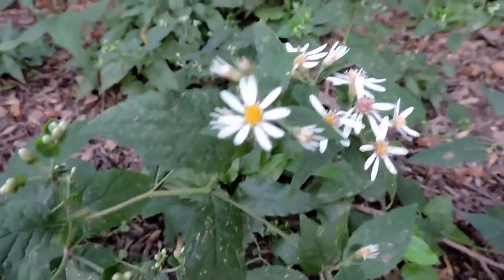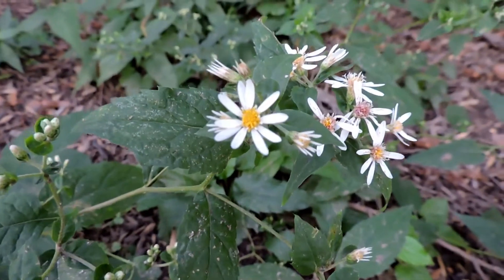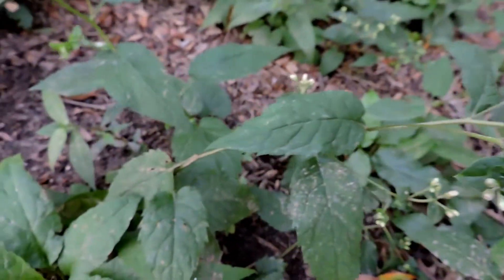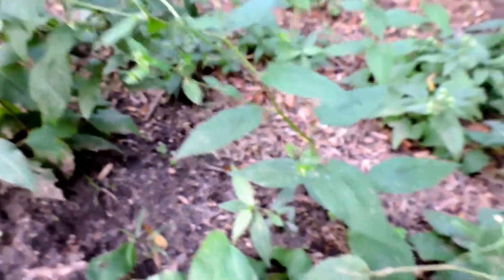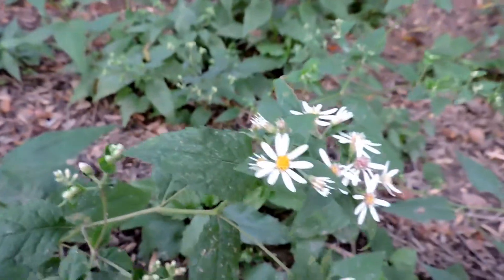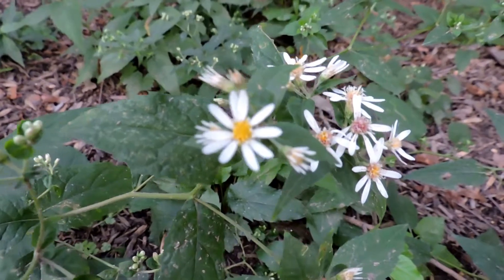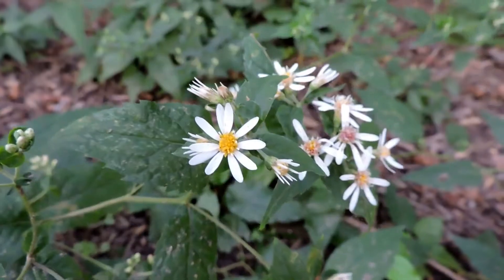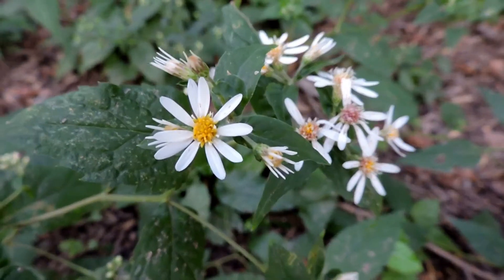Capital Naturalist: White Wood Aster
White Wood Aster is the most shade tolerant of the region's aster species.